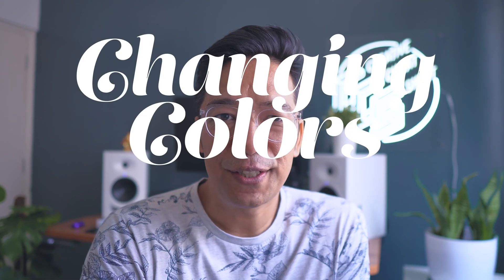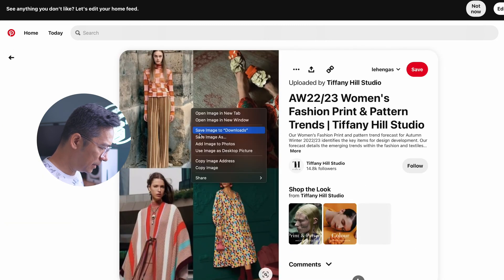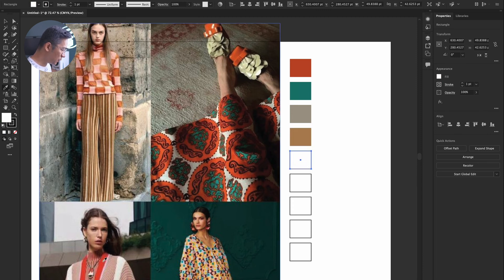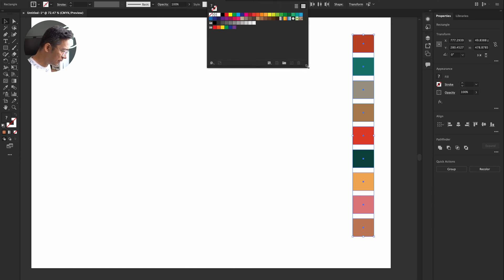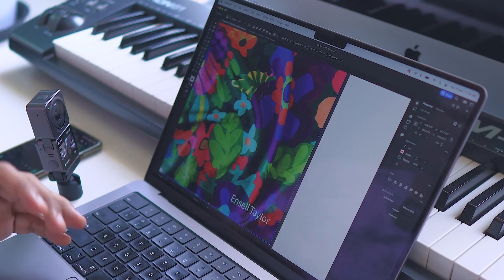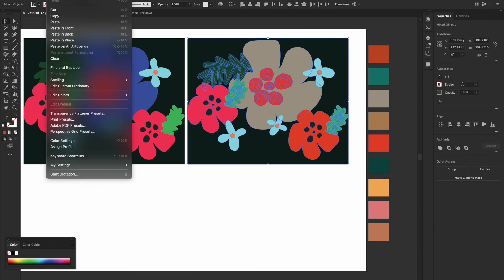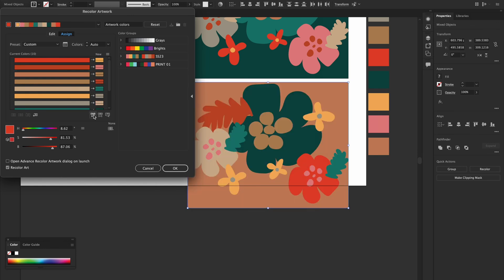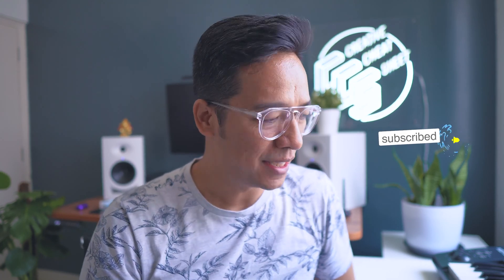How to Color a Recolor Artwork in Adobe Illustrator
Recolor artwork illustrator on adobe illustrator creative cloud is important for graphic design.

🎥  EQUIPMENTS
Lens All time Prime 16mm
M1 Pro Macbook
Wireless Mic
Condenser Mic
LG MONITOR
External SSD
External Hard Drive
Studio Monitor Speakers
Monitor Bar Light
Studio Monitor Headphones